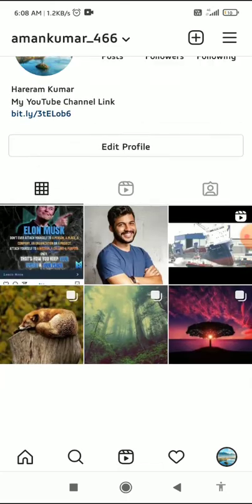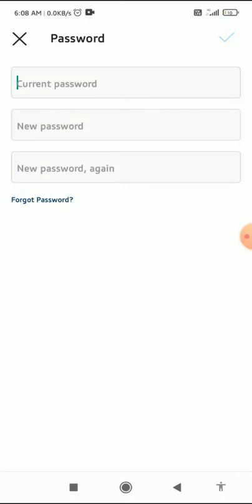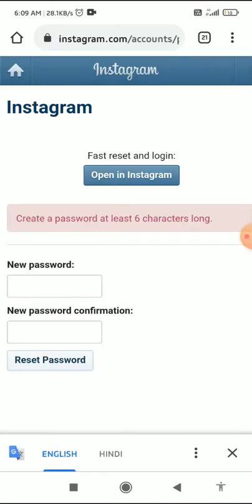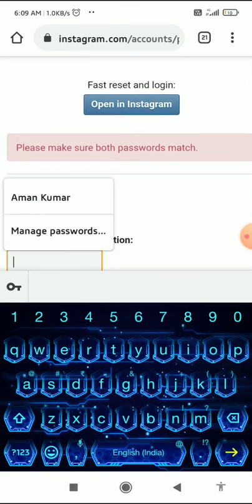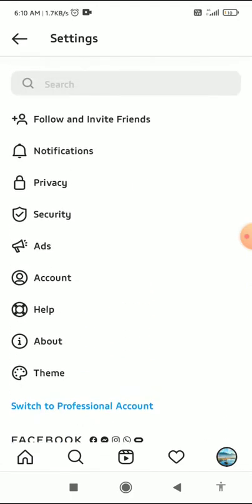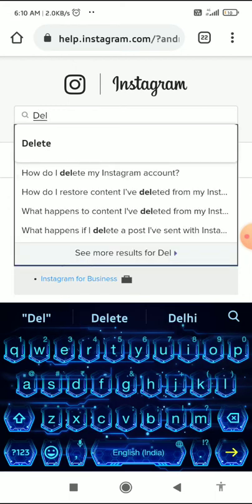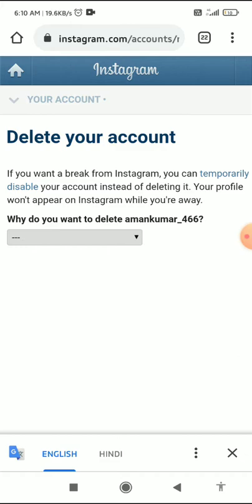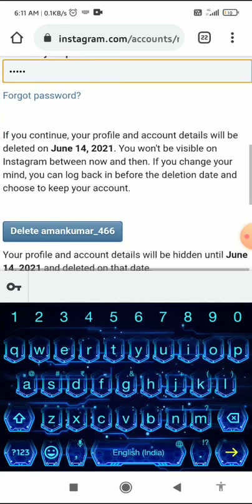How To Delete Your Instagram Account Without Password In 2021 (Easy)